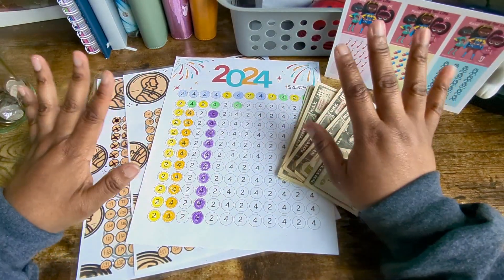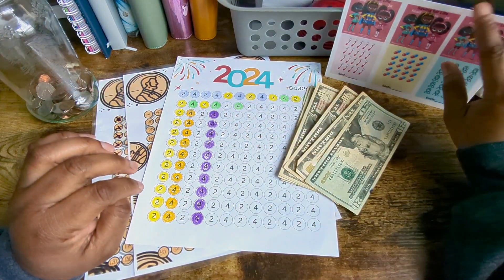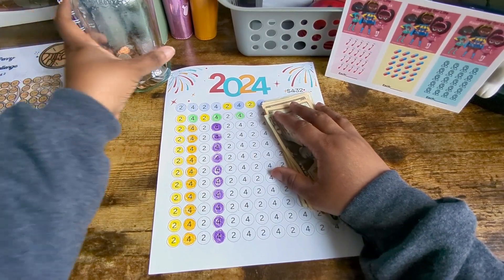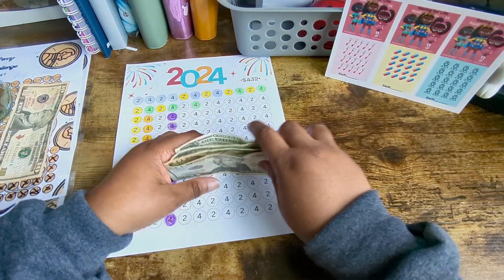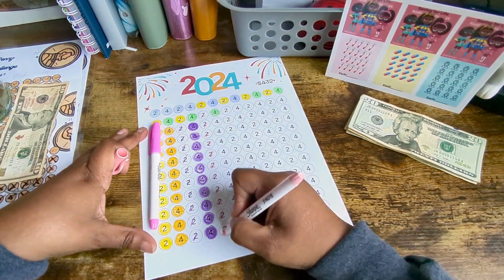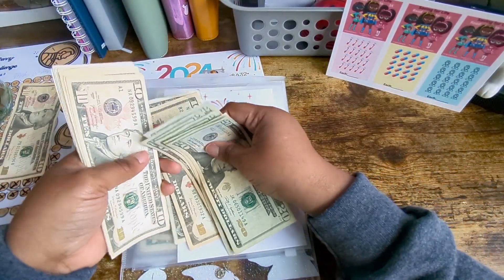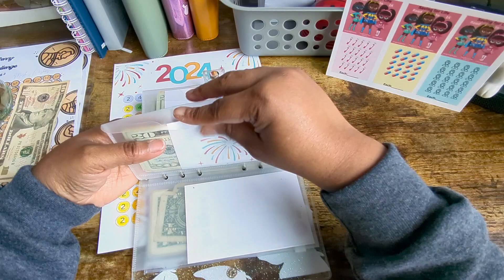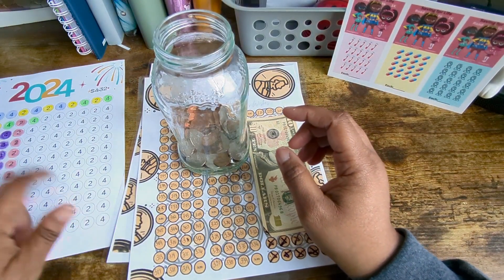2024 Savings challenge/ Penny Challenge/ $52/ May 1, 2024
DQAGNH